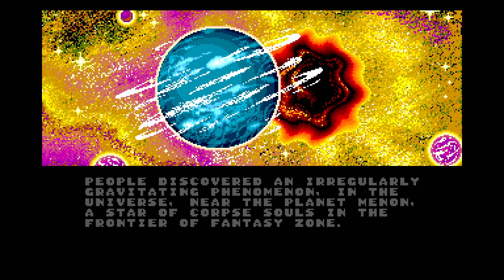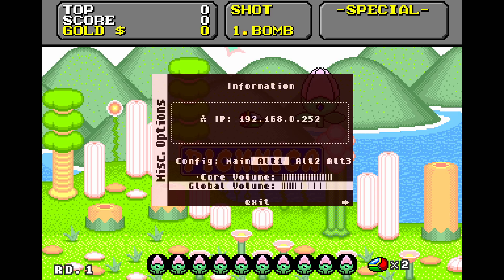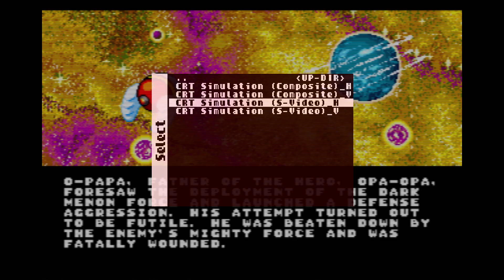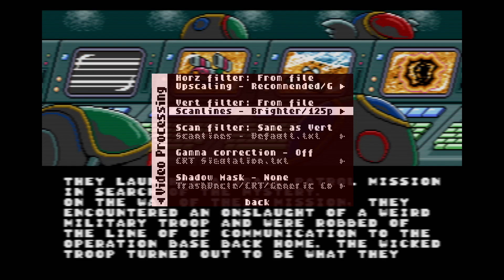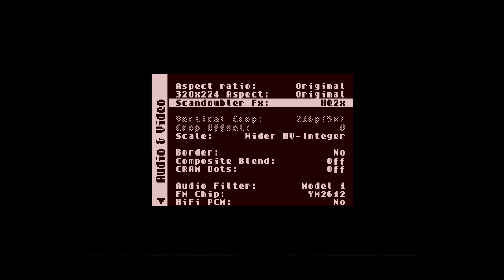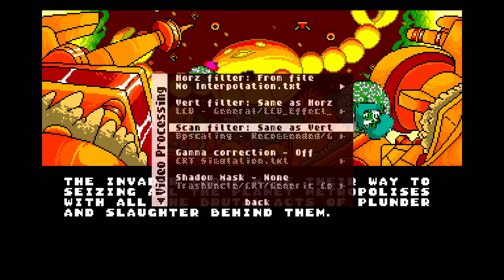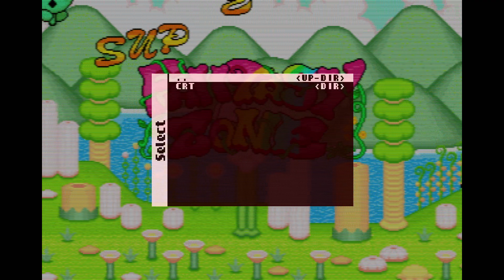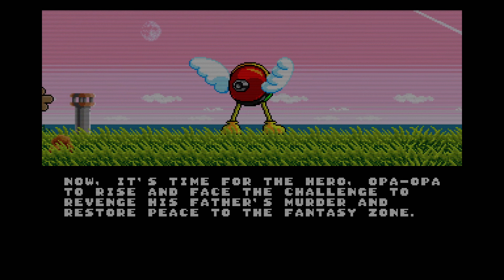MiSTer FPGA - Video Processing Menu Walkthrough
I go over the new changes to the Video Processing menu in MiSTer Menu.

Hopefully this is helpful for those who have been struggling to set your options just the way you want.

Just a note: If you are using Vertical cores (TATE Mode), just swap the Horizontal and Vertical filters.